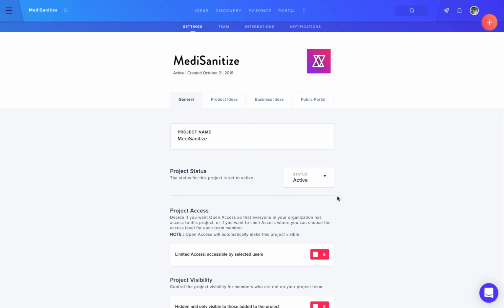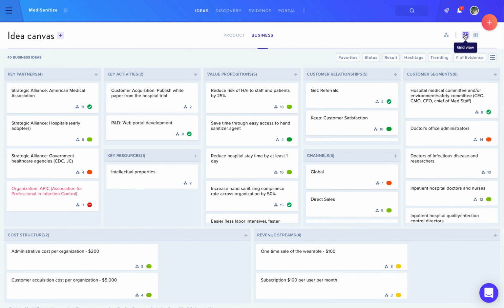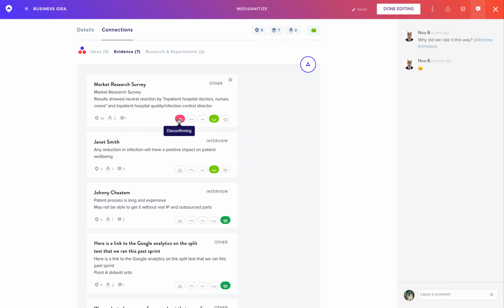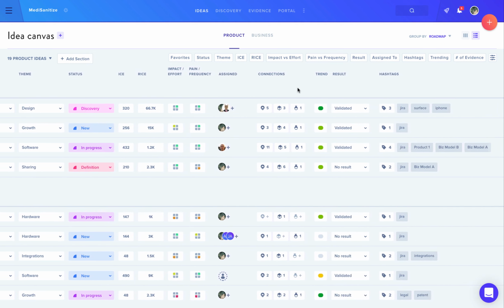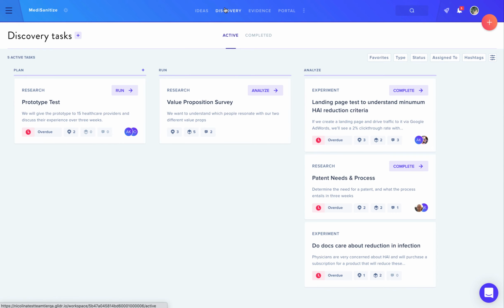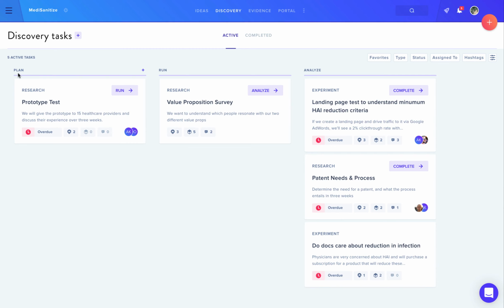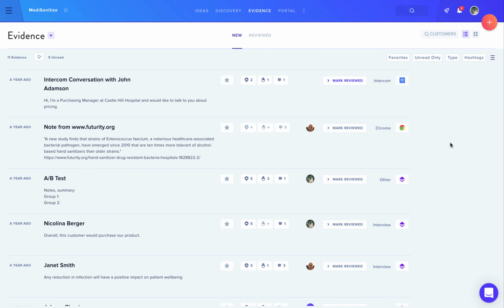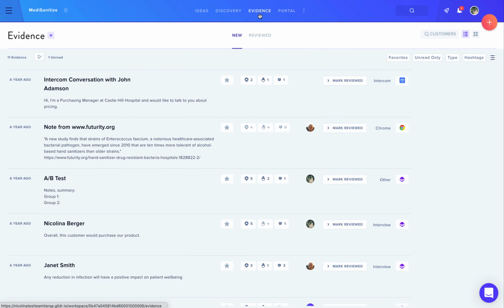GLIDR Enterprise Video - Team Member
Watch this walk-through video for GLIDR Enterprise (Team Member).